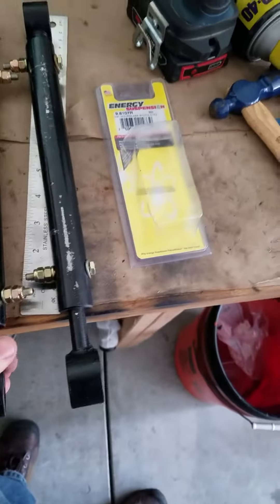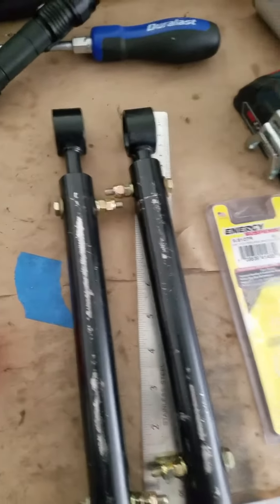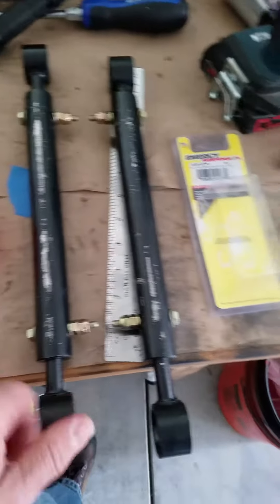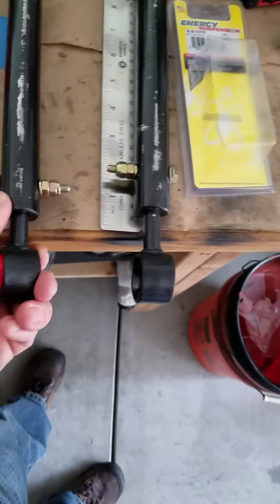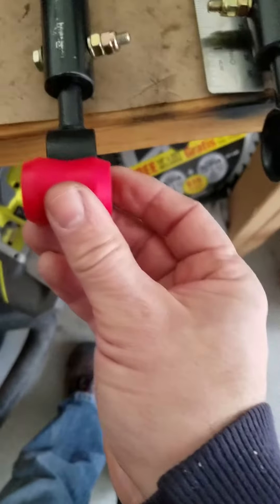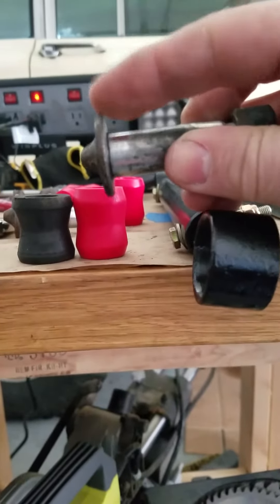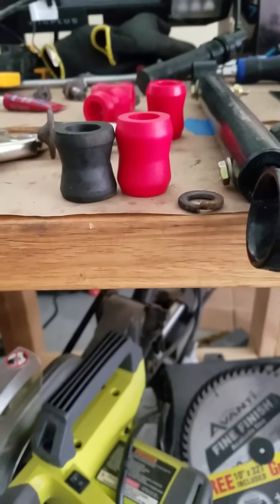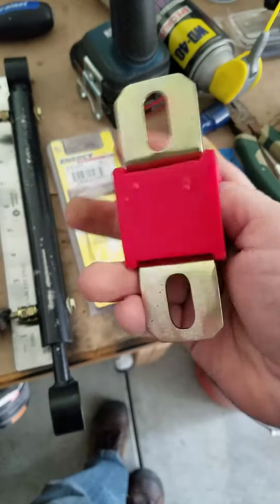Grand Wagoneer sway bar links part 2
1986 Jeep Grand Wagoneer sway bar links DIY lengthening.